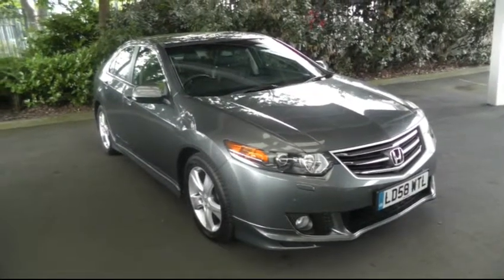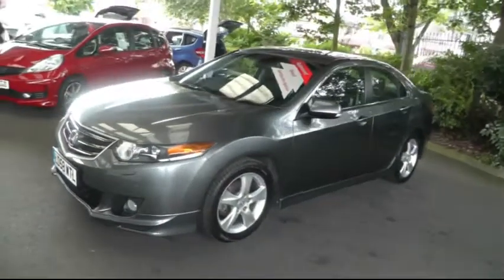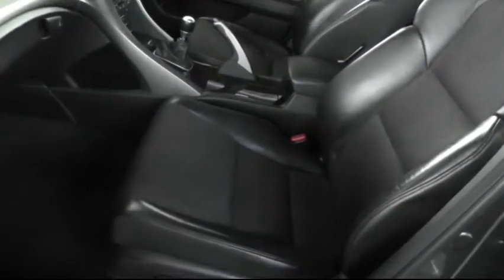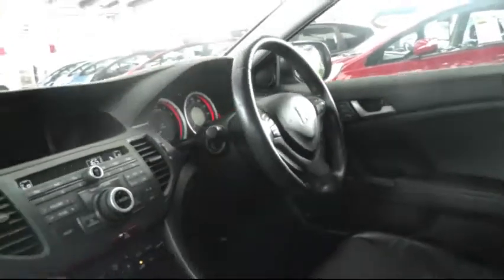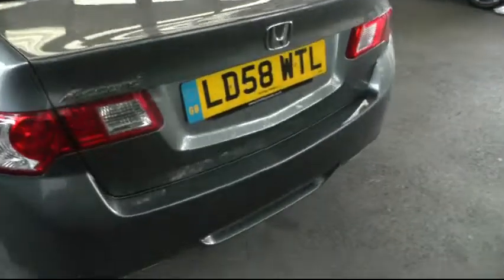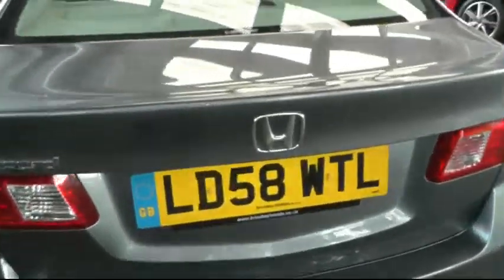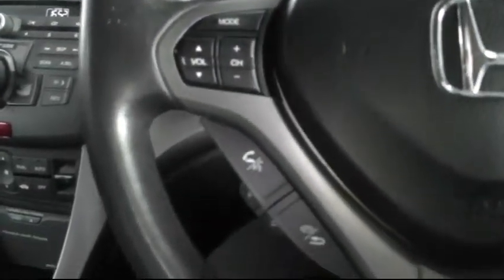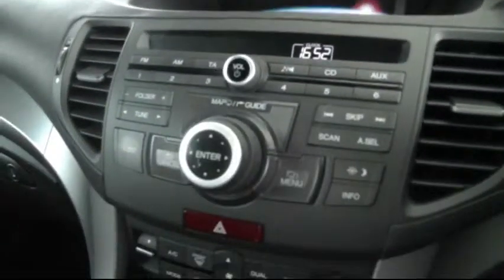Used Cars Cannock Honda Accord 2.2 EX GT 4 Door Saloon (LD58KTL)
Honda Accord 2.2 EX GT 4 Door Saloon finished in grey, comes with 17 inch alloy wheels, electric folding wing mirrors, half leather interior, satelite navigation, heated front seats, reversing camera, parking sensors, cruise control, MP3 Connectivity and much more! for more information on this vehicle visit our or call our friendly sales team on 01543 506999